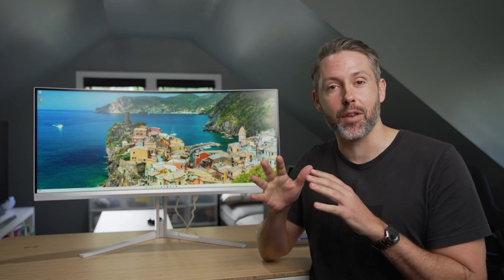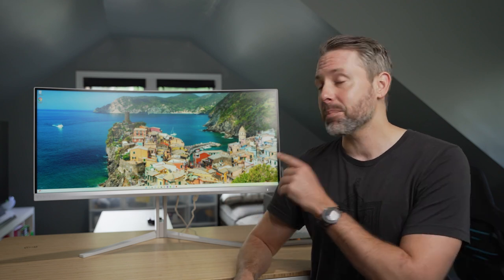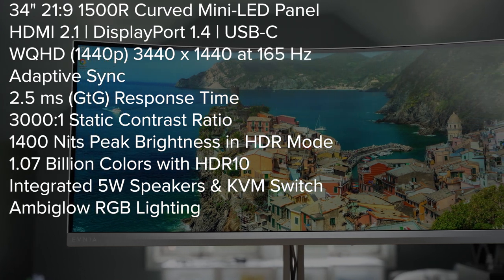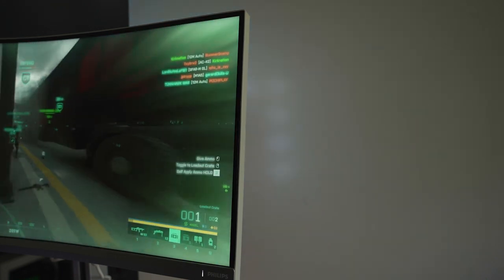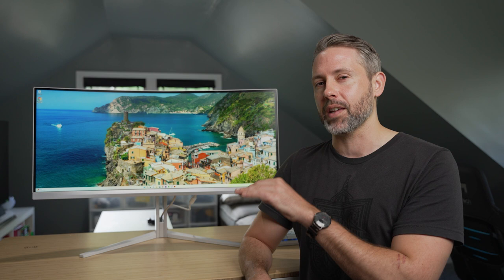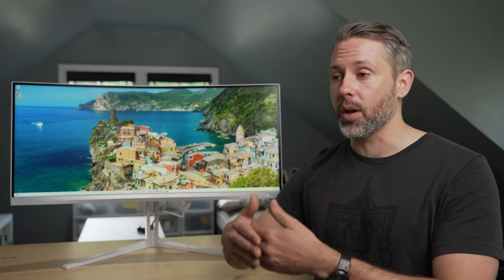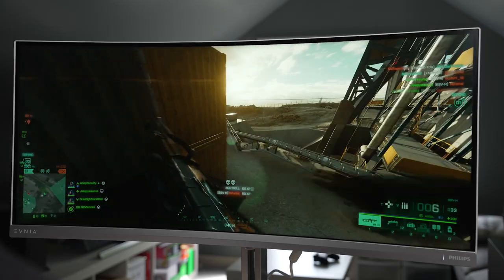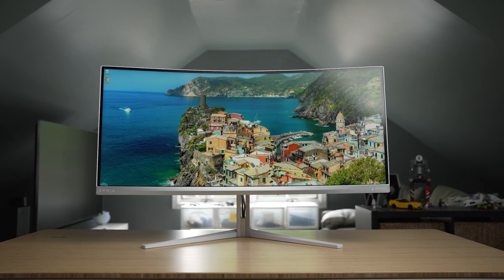It's bright but at what cost? Philips Evnia 7000 gaming monitor review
With 1400nits peak brightness in HDR mode, the Philips Evnia 7000 (34M2C7600MV) mini-LED monitor has some pros but also significant cons.